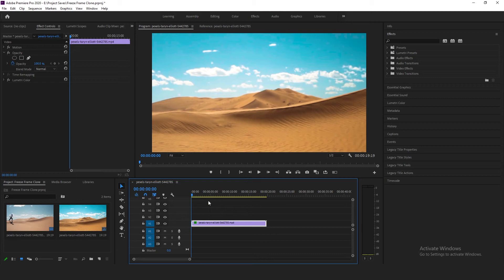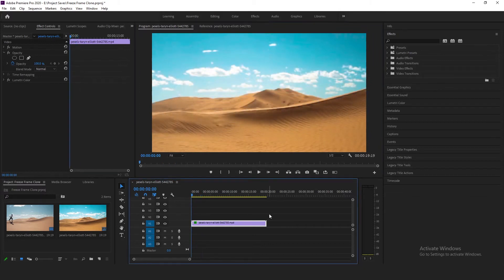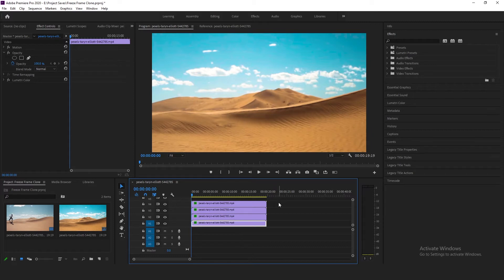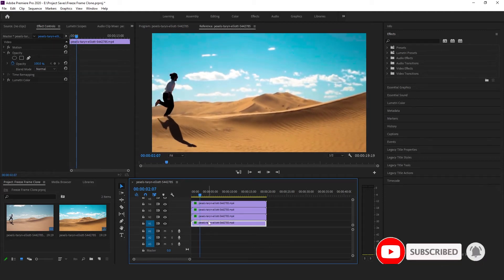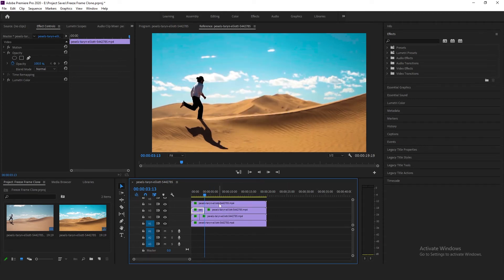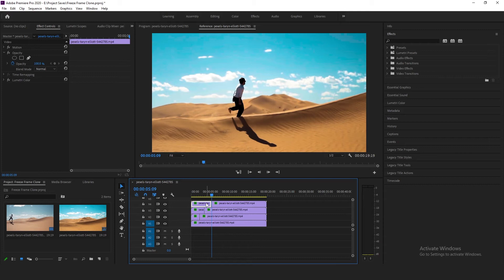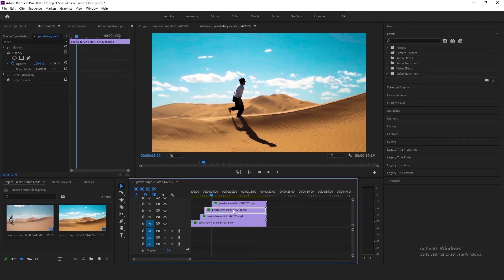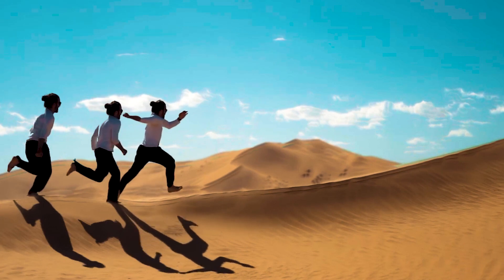HOW TO CREATE FREEZE FRAME CLONE